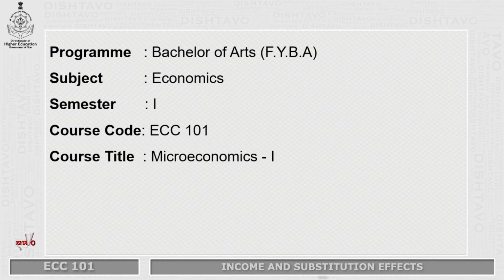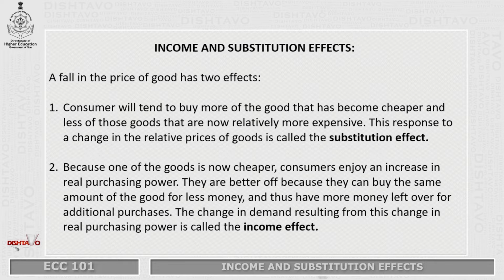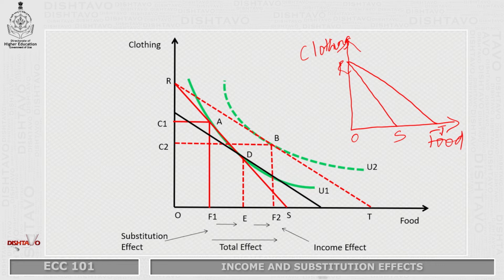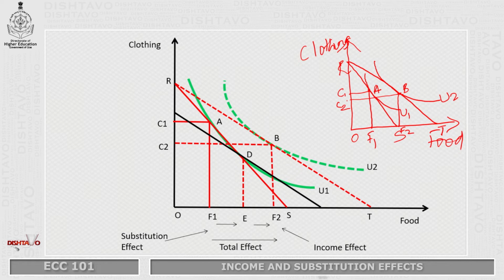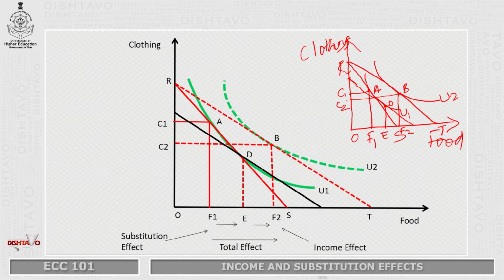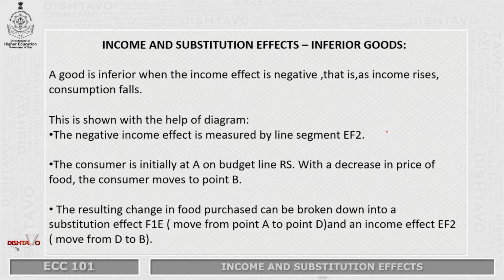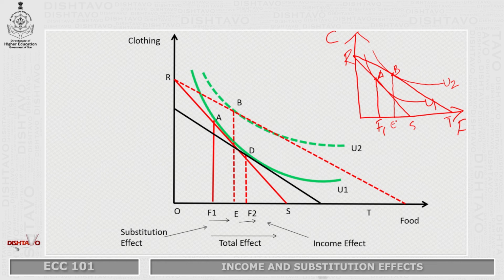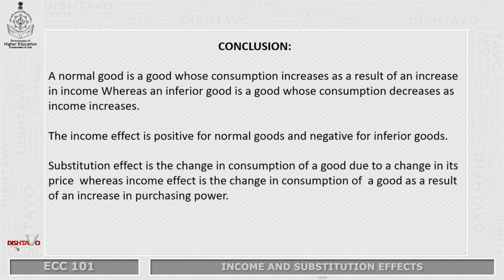34 || ECC101 ||Consumer Theory -Income and Substitution Effects